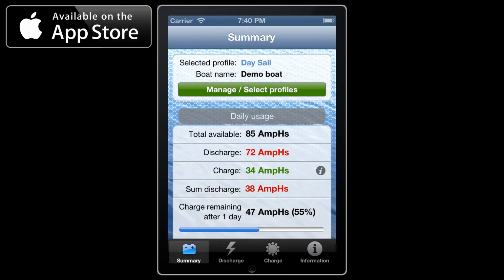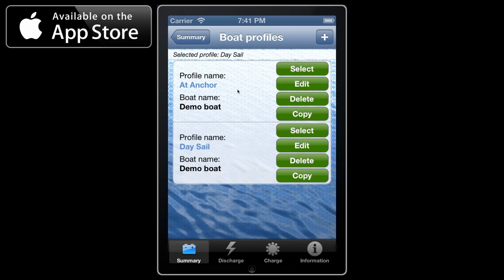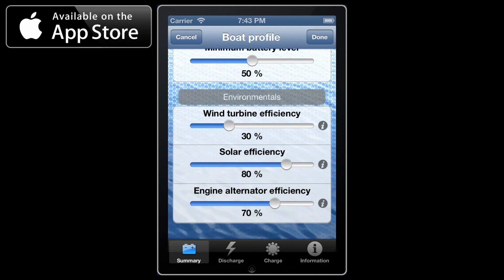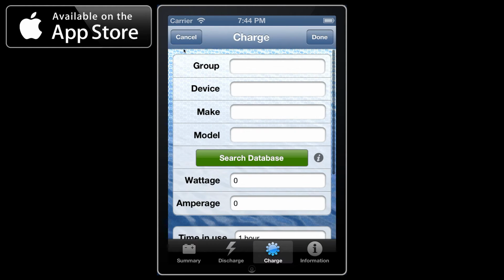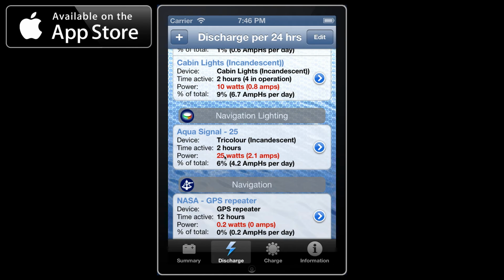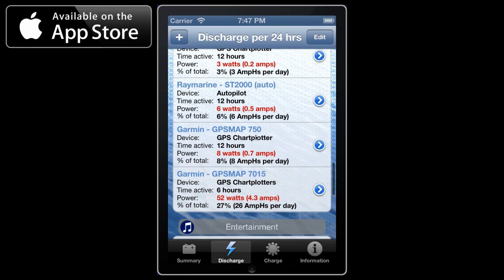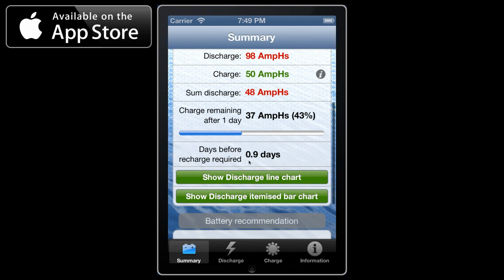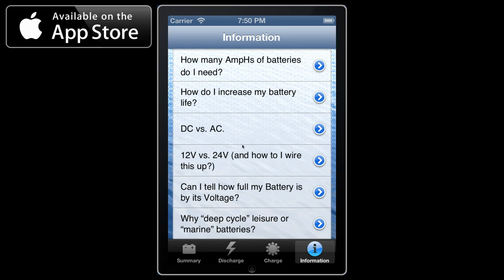Boat Battery App Orientation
Boat Battery is a 12 or 24V Yacht or Motor DC Boat Battery calculator, information store and community database of marine electronics. It allows you to store all items that take power from the batteries of your boat and all items that put power back in again and gives you some useful information back. This video is an orientation and training guide to the app.